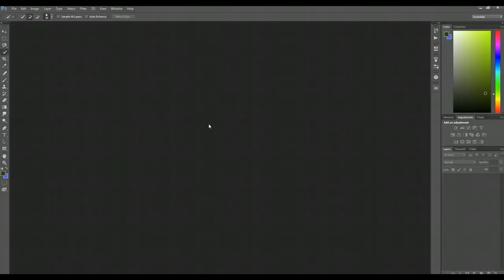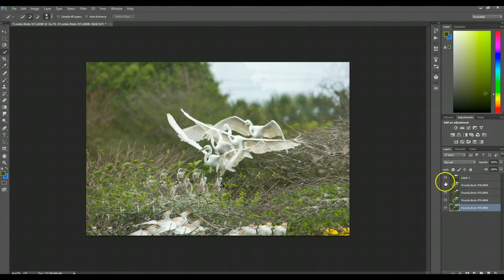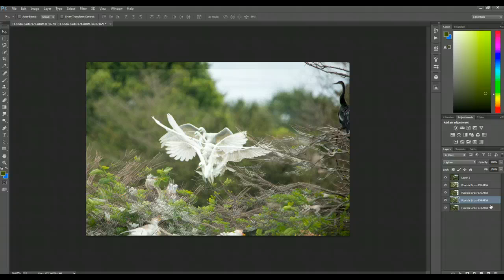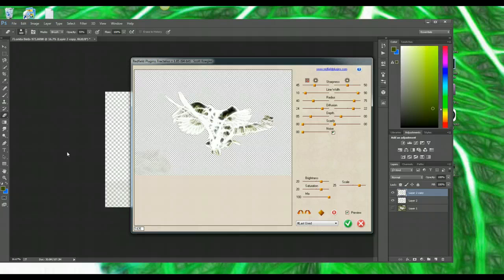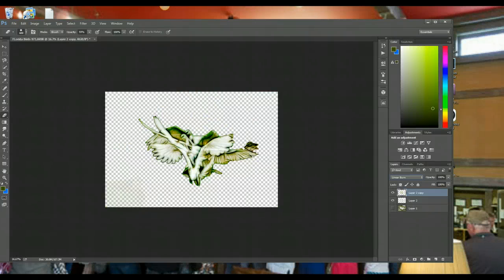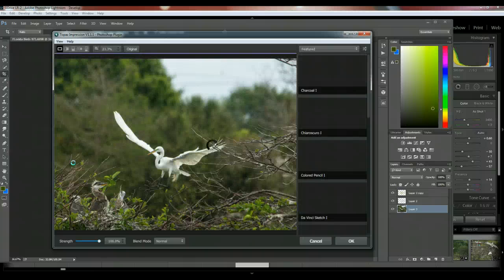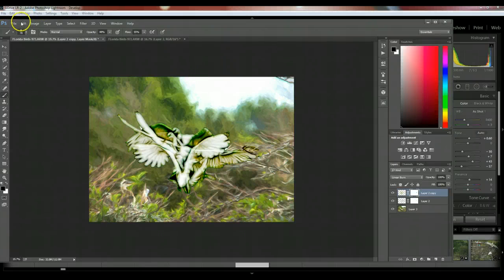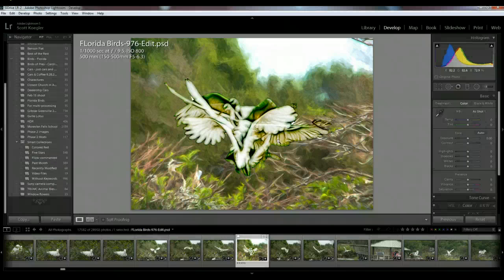Feeding time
Image editing explanation